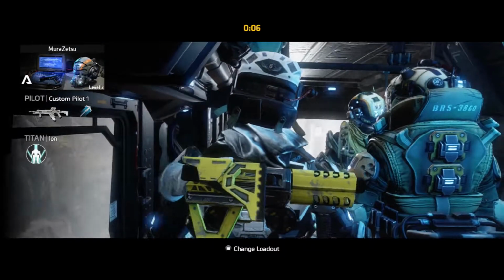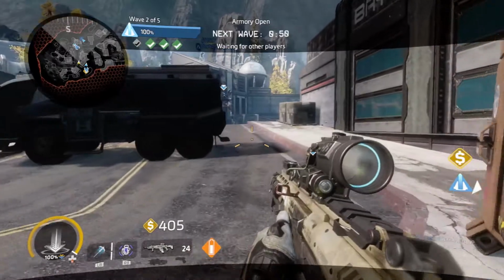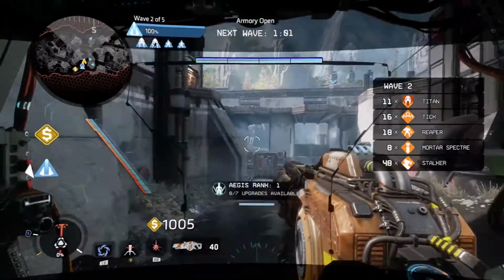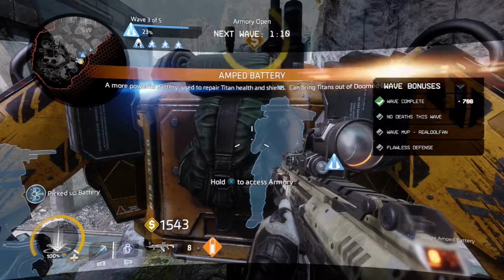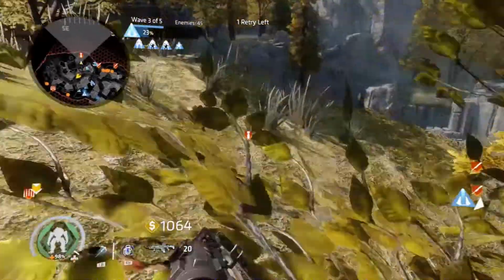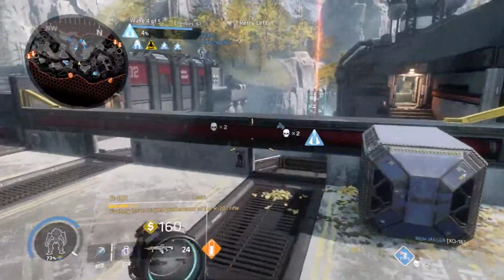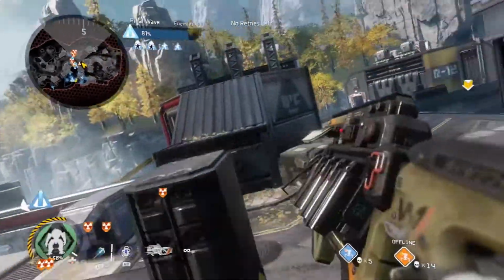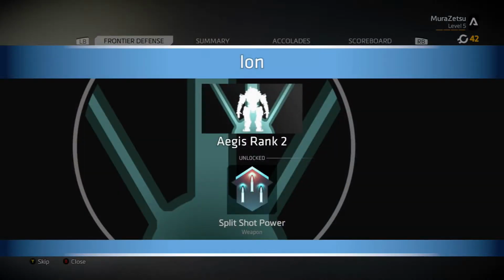Frontier Defense | Titanfall 2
Yeah I forgot the name there at the beginning... but still a fun mode! Defend the objective and take on a group of rampaging robots that want to shut it down... using a giant robot! What could be more fun?!
Yeah, I need practice... but not bad for only an hour of previous play time..